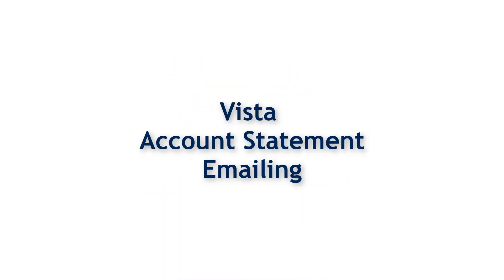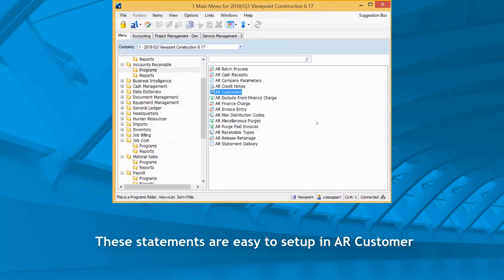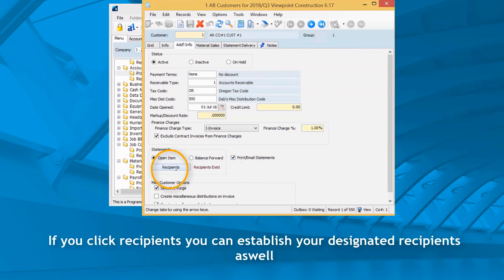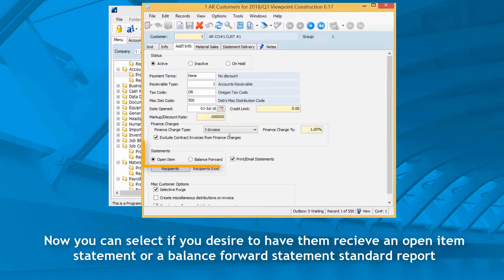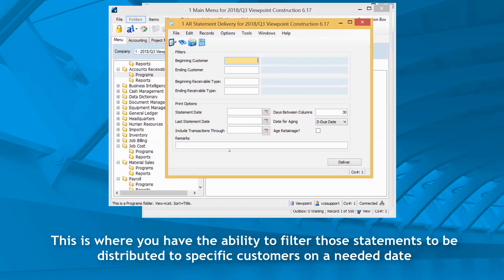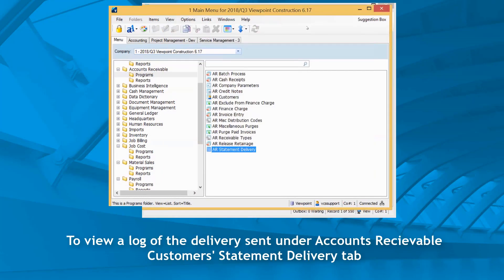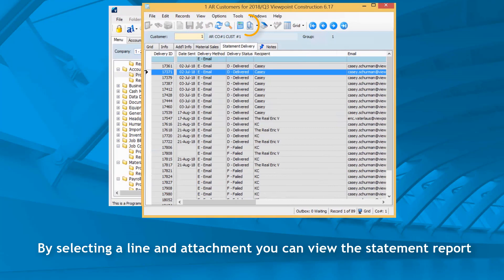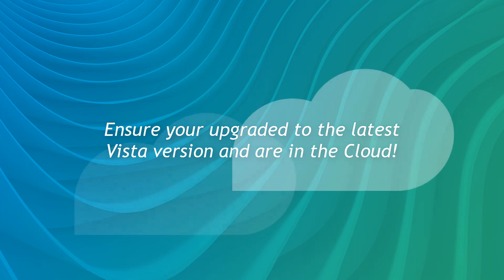Emailing Account Statements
A feature in Vista that saves contractors time and money and helps them better serve their customers is the ability to be able to deliver Accounts Receivable Statements via email or to be printed and then mailed. In order to experience this latest Vista enhancement ensure you are upgraded to the latest Vista version or are in Viewpoint’s cloud.

"Vista account statement emailing. A great new feature offering convenience to contractors, saving them time and money, but also providing better service to their customers, is the ability to email monthly statements directly out of accounts receivable in Vista. These statements are easy to set up in AR Customer. At the customer level under additional info you will see the option to check that they will receive either printed or emailed statements. If you click recipients, you can establish your designated recipients as well. For each recipient you can indicate the delivery method as being either a printed statement or an emailed statement. Then close the dialogue box.

Now you can select if you desire to have them receive an open item statement or a balance forward statement standard report. A statement delivery form can be found under accounts receivable statement delivery. This is where you have the ability to filter those statements to be distributed to specific customers on a needed date.

You can filter the receivable type and from there decide on the delivery options. When you click delivery, the items will be sent based on the parameters selected. To review a log of the delivery sent under accounts receivable customer statement delivery tab, you can see the status record statements. By selecting a line and attachment, you can view the statement report that was either printed or emailed. To access this functionality and to stay up to date on the latest and greatest Vista enhancements, ensure you're upgraded to the latest Vista version or are in Viewpoints Cloud."